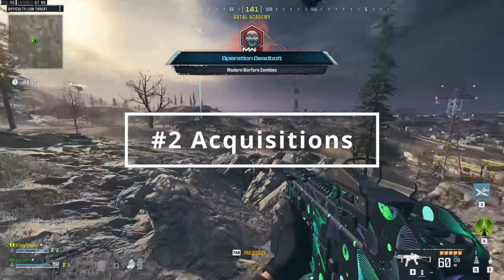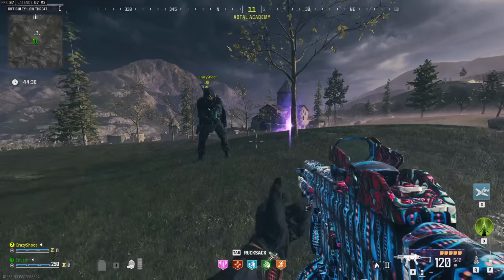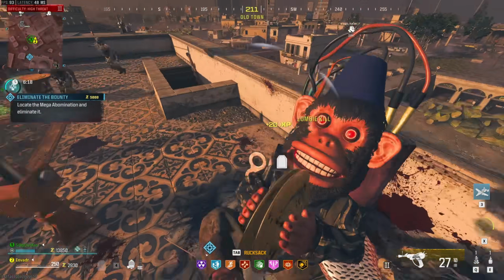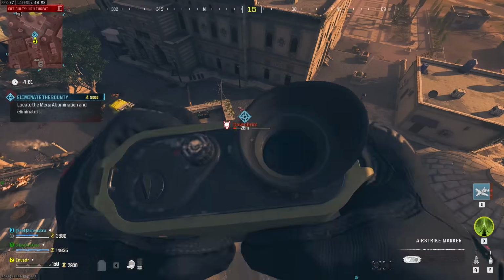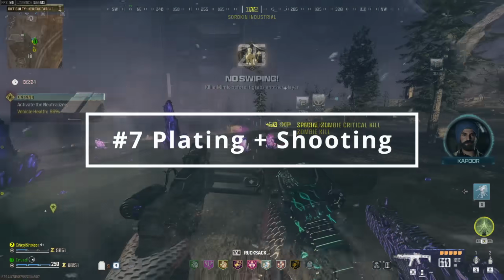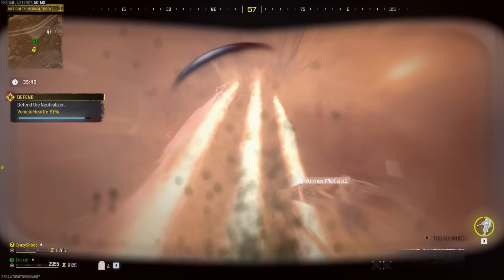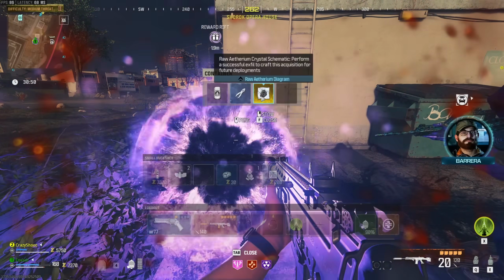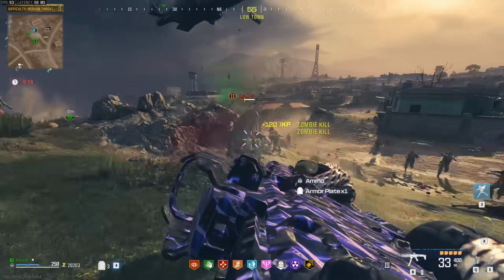10 PRO TIPS To Make You INSTANTLY Better in MW3 Zombies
MW Zombies has been out for almost a week now and I have learned these tips and tricks that helped me quite a lot! If you are a beginner, this guide will help you venture to tier 3 and get more rare loot and schematics in Modern Warfare Zombies!

Alt Title:
10 Beginner Mistakes that YOU Should Avoid in MW3 Zombies
These 10 Tips Will SAVE You in MW3 Zombies!

00:00 Intro
0:22 Contracts
1:41 Aether Tools & Crystals
4:32 Missions
5:17 Teaming Up
7:12 Field Upgrades
7:57 Tactical Grenades
9:03 Plating + Shooting
9:32 Gun Builds
10:27 Weapon Rarity
11:40 Dog Easter Egg
12:30 Bonus Tips